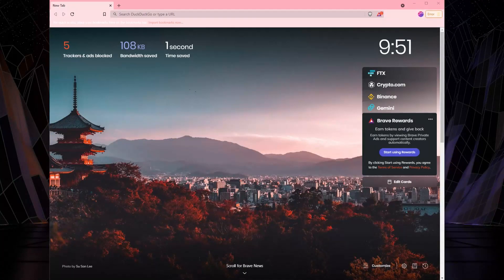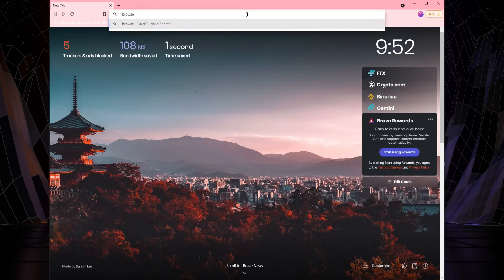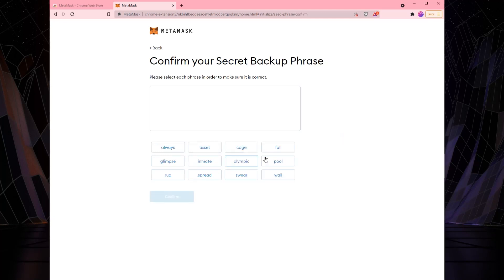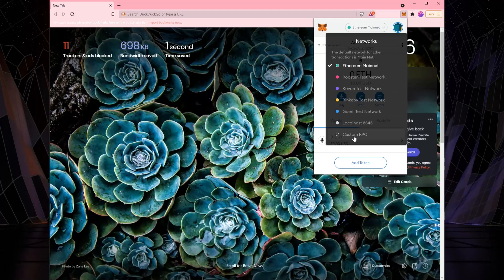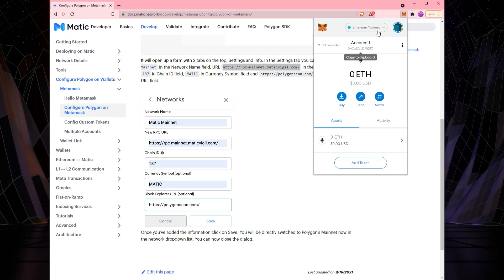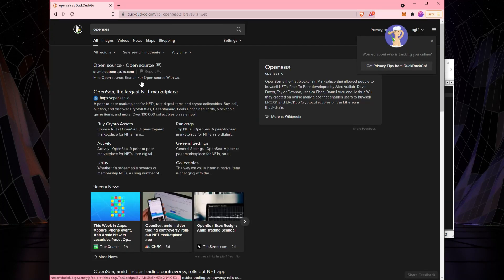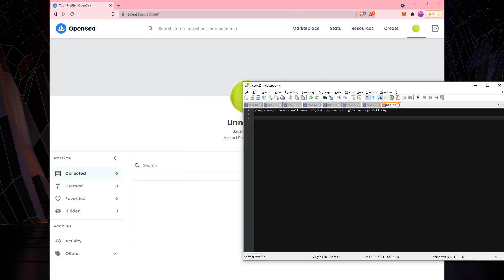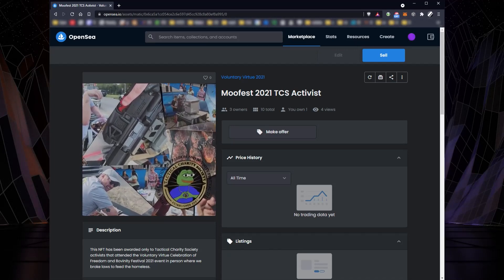How to Receive NFTs with MetaMask Polygon and OpenSea